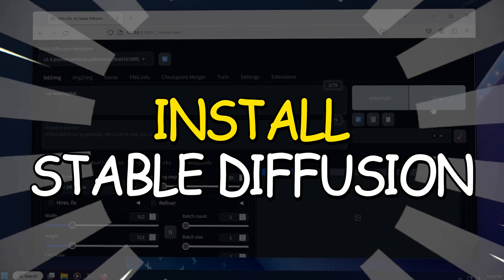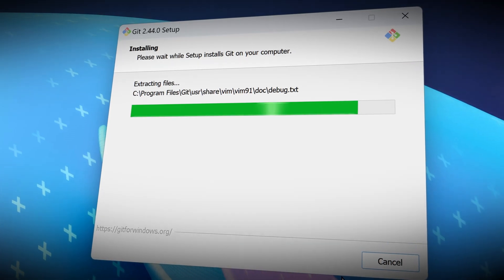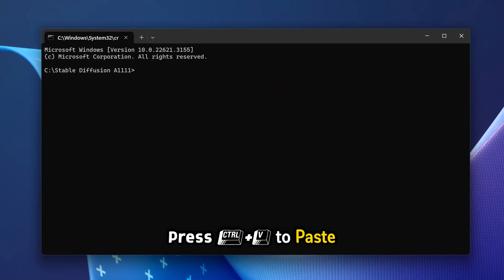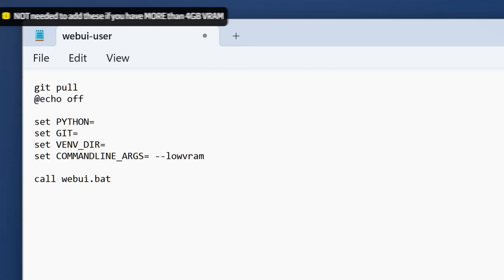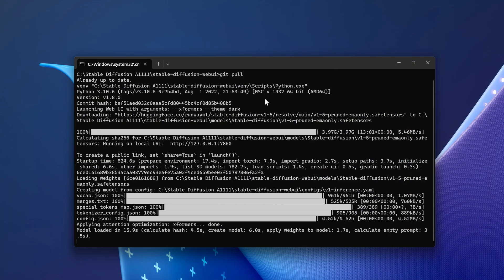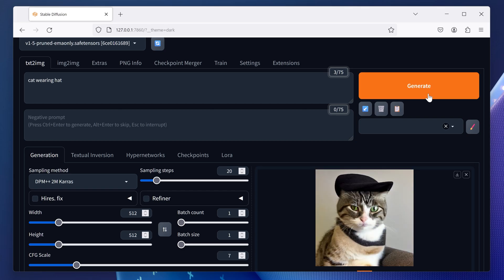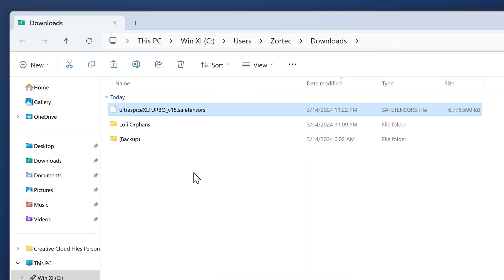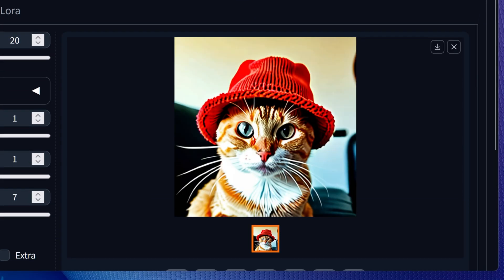🎨 How To Install Stable Diffusion on Windows 2026 – automatic1111 (A1111) ✅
This is how to install stable diffusion on windows or install stable diffusion locally so you do stable diffusion install. Whether it's install stable diffusion windows or install stable diffusion locally, this the only guide you need. In this stable diffusion tutorial, we will also show you how to use stable diffusion while showing how to use stable diffusion ai.

We will install automatic1111 or install a1111, which is webui for stable diffusion. We cover how to install a1111 on windows in this a1111 tutorial. This is a guide on how to install stable diffusion on windows will teach you how to do stable diffusion download and install so you can know how to install automatic1111 stable diffusion.

*🌐 SOCIALS*
*📩 BUSINESS / COLLABORATIONS*
*⌛ TIMESTAMPS*
0:00 Intro
0:09 Install Python 3.10.6
0:32 Install Git
0:47 Install Stable Diffusion – Automatic1111 (a1111)
1:33 Optimize Stable Diffusion (a1111)
2:26 Launch Stable Diffusion (a1111)
2:42 Launch a1111 WebUI Guide
3:07 Get Started & Generate Image on Stable Diffusion
3:53 Get Custom Models/Checkpoints for Stable Diffusion
4:36 Generate Image with Custom Checkpoints/Models
5:07 Outro